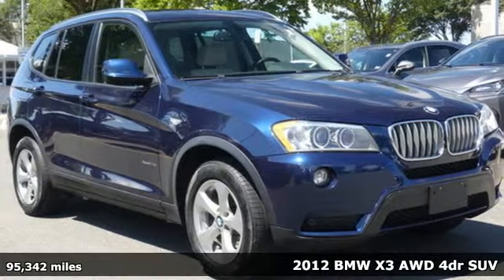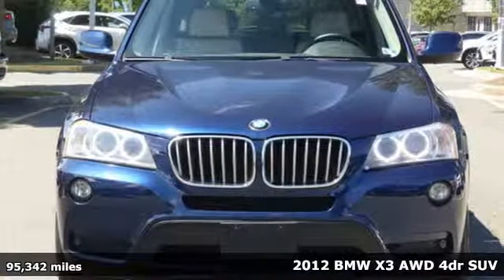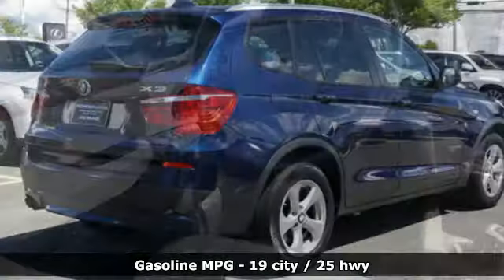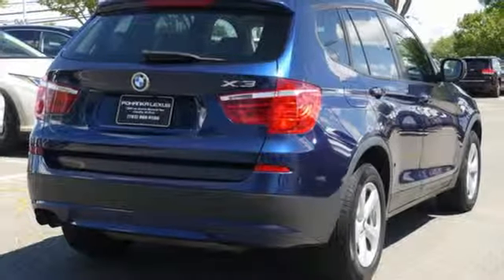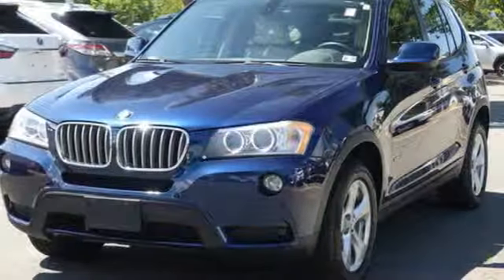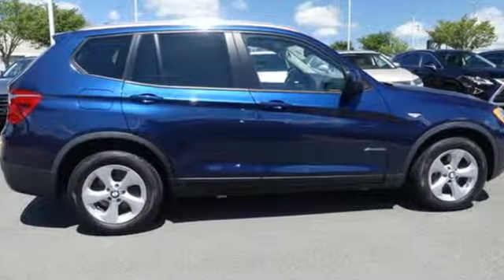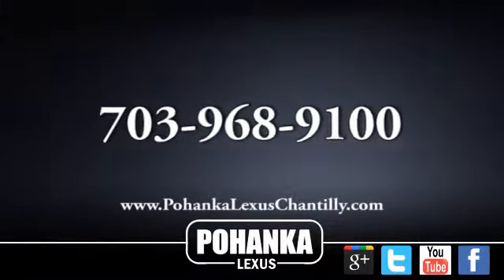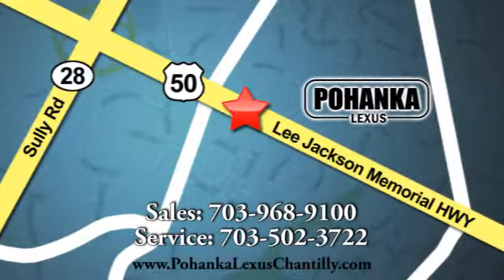Used 2012 BMW X3 Chantilly Dale City VA DC, MD NXK2214506A - SOLD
Year: 2012
Make: BMW
Model: X3
Trim: AWD 4dr 28i
Engine: 182 L I6 Cyl.
Color: BLUE
Interior: GRAY
Mileage: 95342
Stock #: NXK2214506A
VIN: 5UXWX5C59CL719095

Address:
13909 Lee Jackson Memorial Hwy